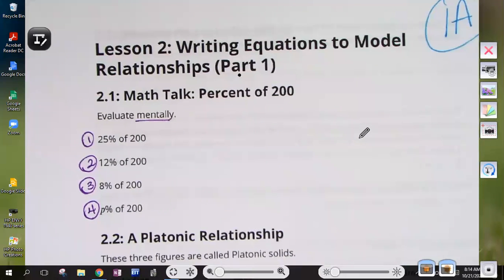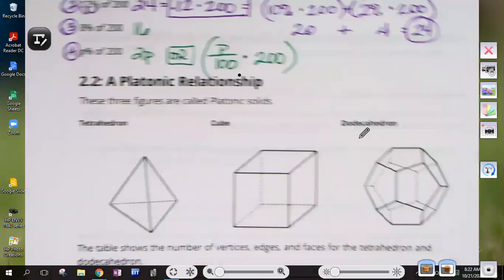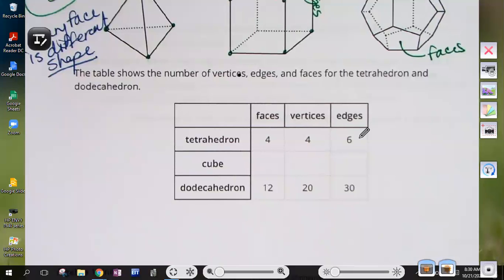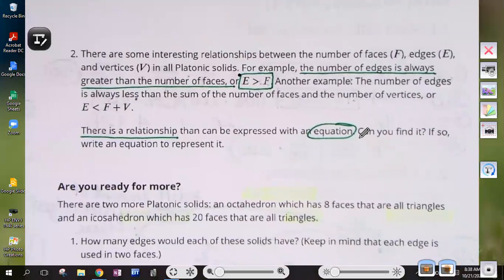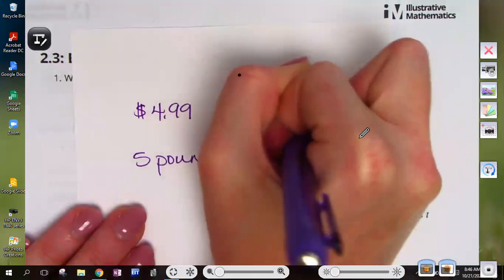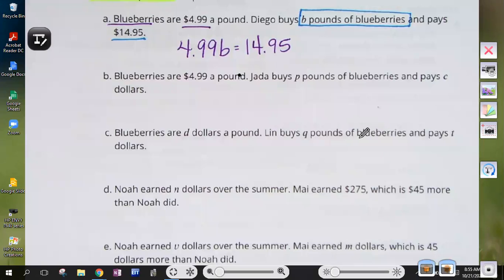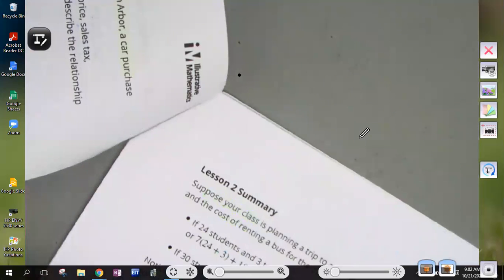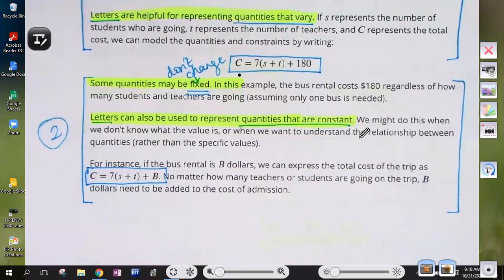Unit 2: Lesson 2